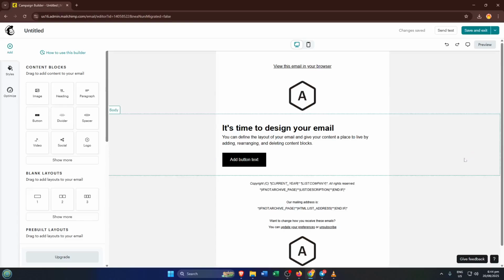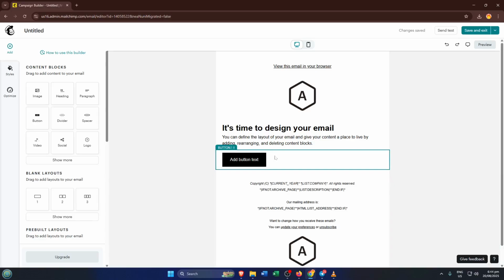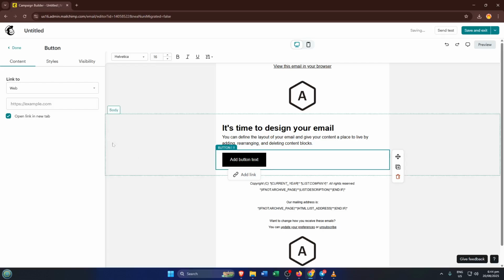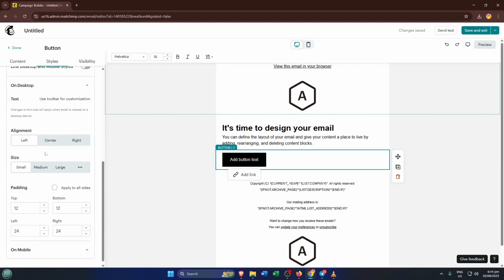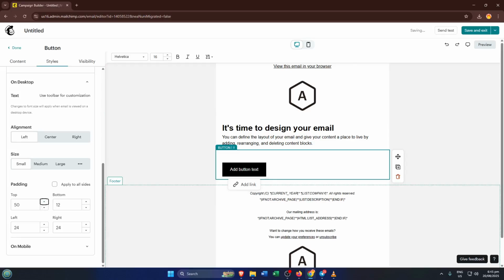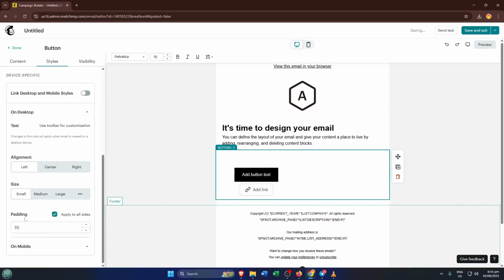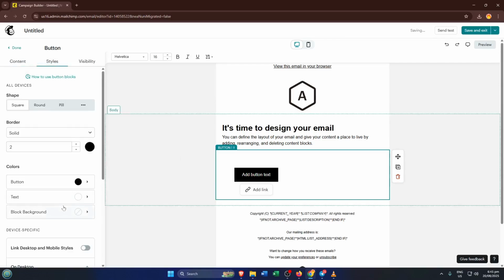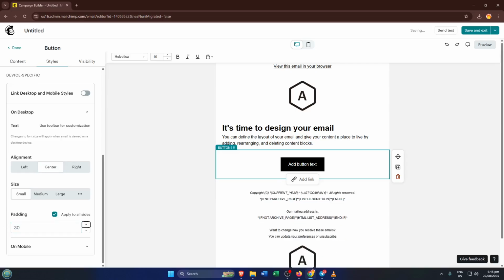How To Add Padding / Spacing In Mailchimp Template Without Code (Easiest Way) (2025 Guide)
Learn how to easily add padding and spacing in your Mailchimp templates—no coding required! This step-by-step tutorial covers Mailchimp's built-in options for adjusting space between text, images, and sections. Whether you’re designing for a newsletter, promo email, or announcement, discover how to make your emails look professional and clean using Mailchimp’s drag-and-drop editor.

Timestamps:
00:00 Introduction
00:28 Accessing the Mailchimp Template Editor (Web/Desktop)
01:12 Selecting and Modifying Content Blocks
02:05 Adjusting Padding and Margins Without Code
04:10 Best Practices for Layout and Spacing
05:00 Previewing and Testing Your Design
06:15 Saving & Applying Template Changes

Supported platforms: Mailchimp Web, Mailchimp Desktop.